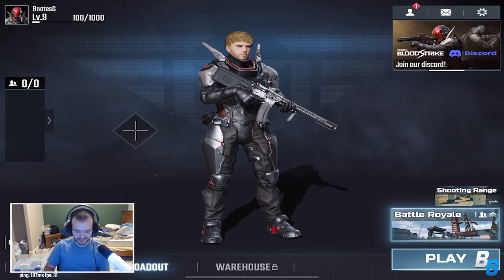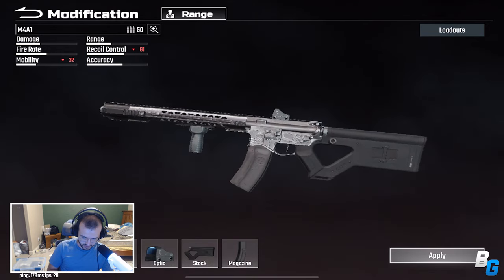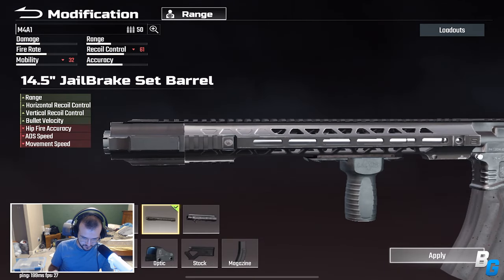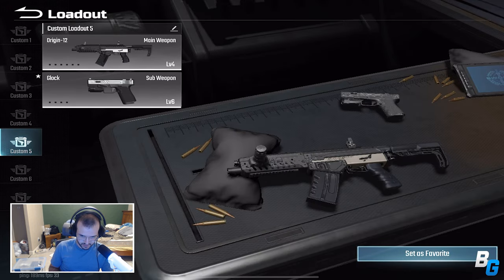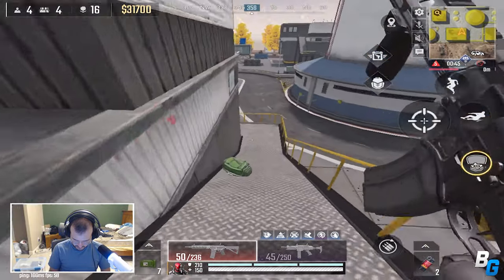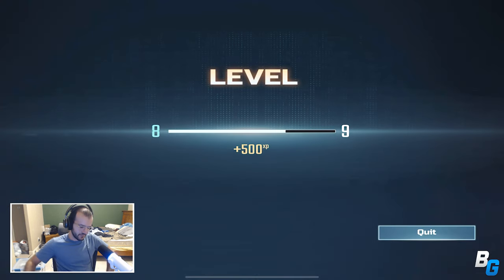This M4A1 build MELTS people in Project BloodStrike!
INSANE M4A1 BUILD!